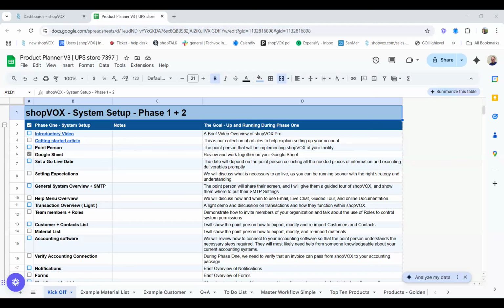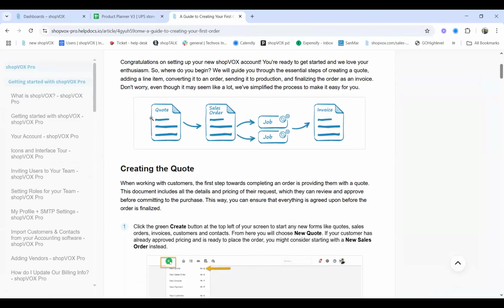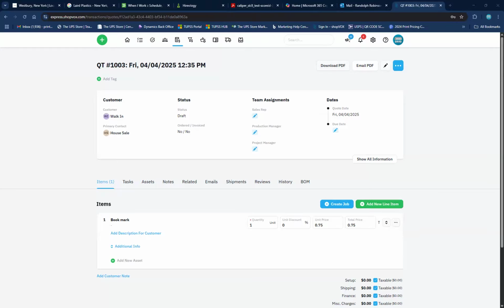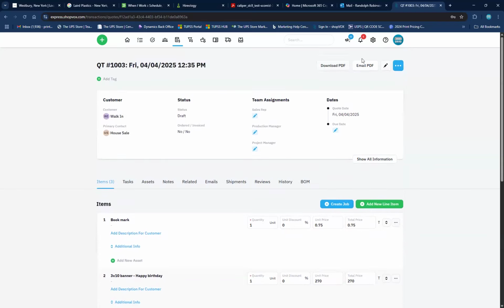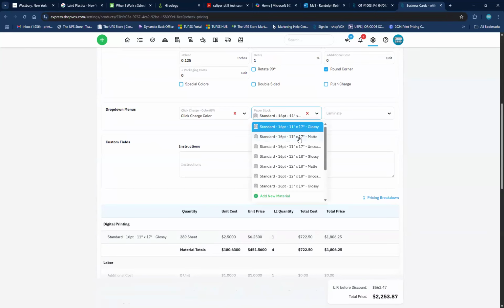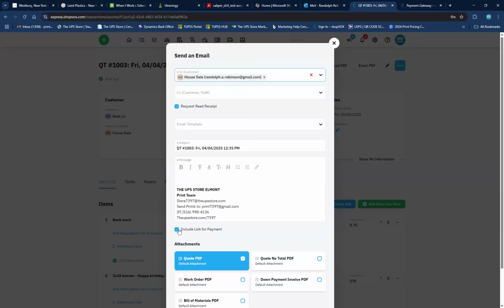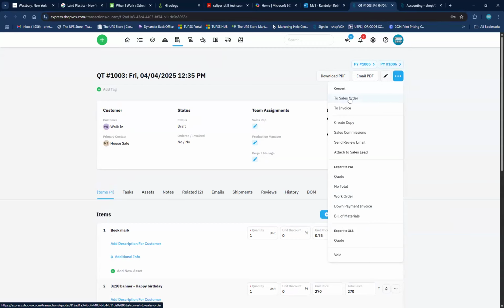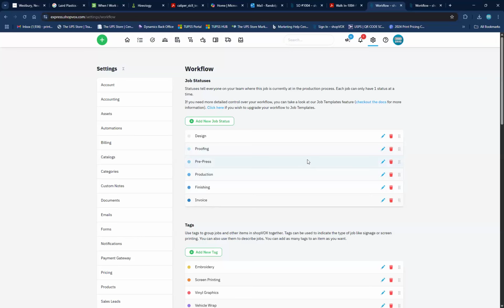ShopVox Training - Part 1